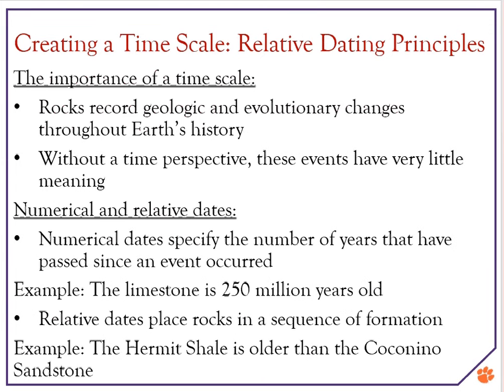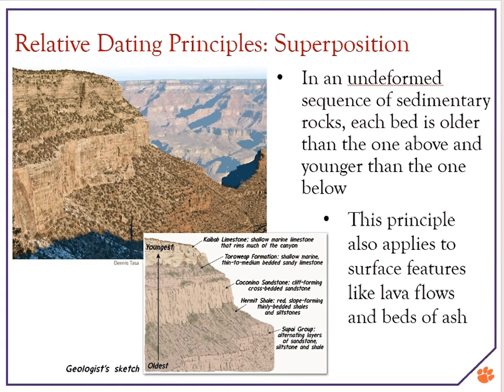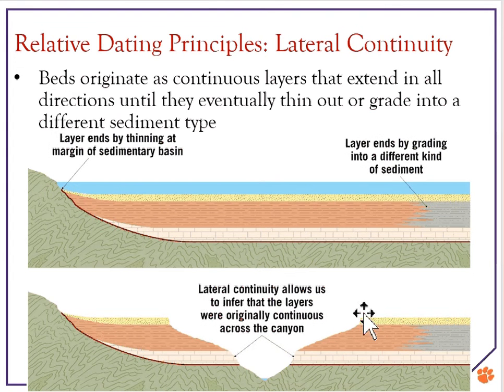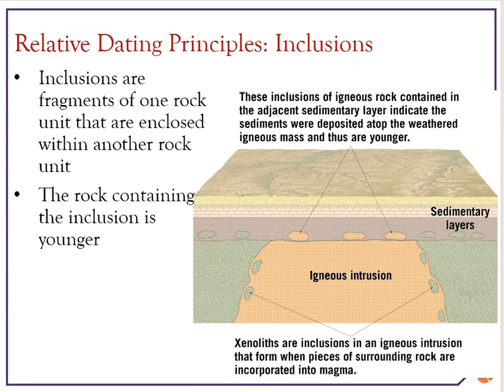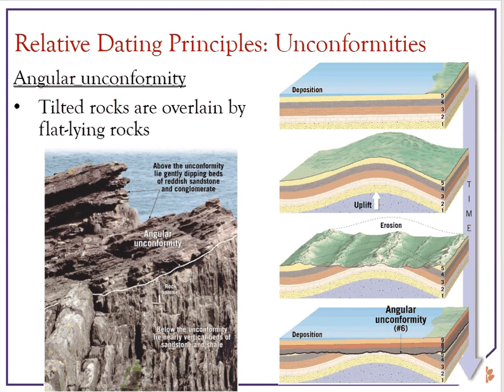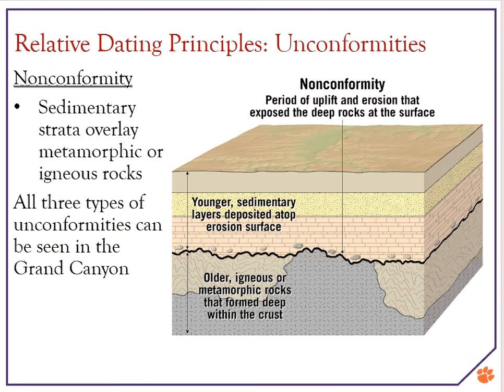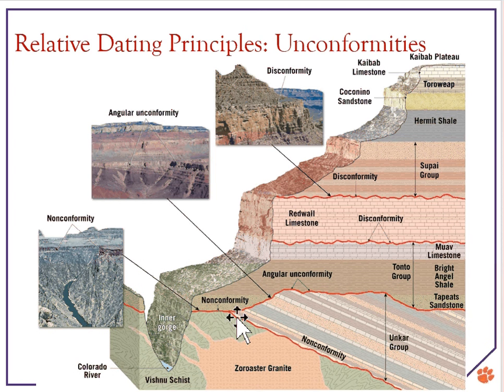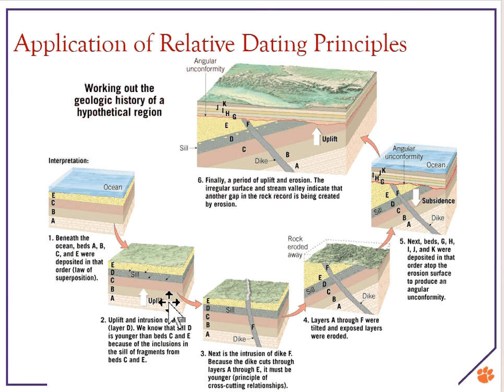Geologic Time p1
Online lecture for chapter "Geologic Time", part 1 of 3.